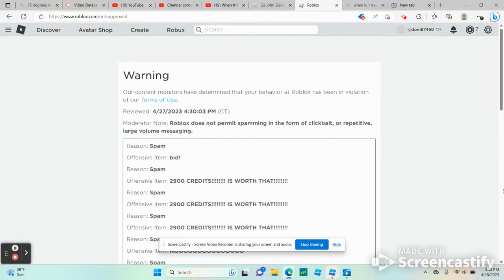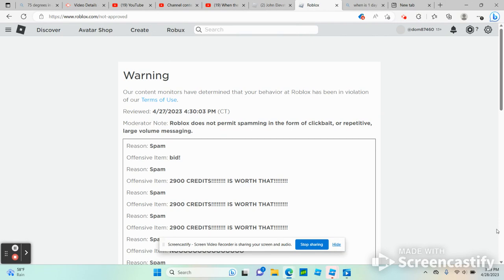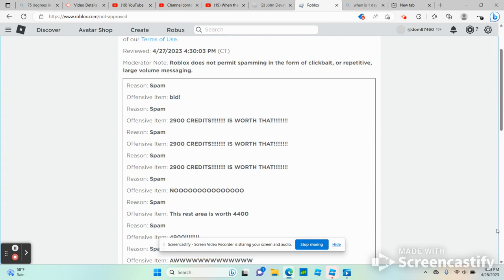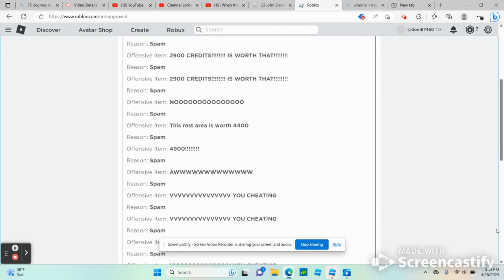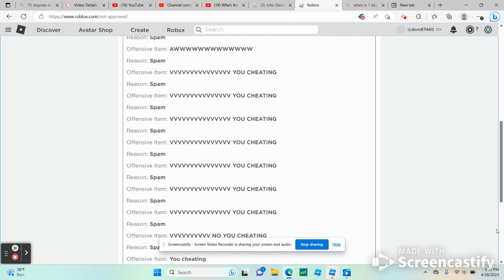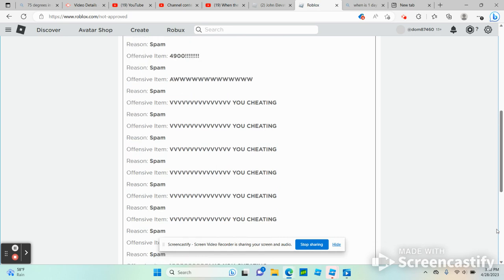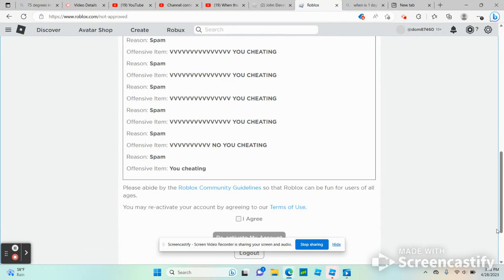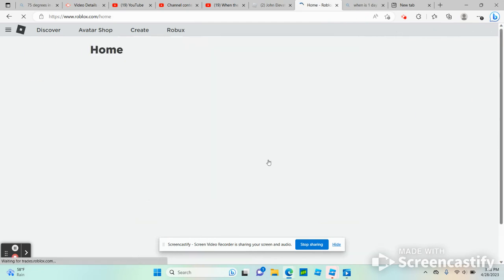AXOLOTL_GAMES815 Tells how I got a warning.